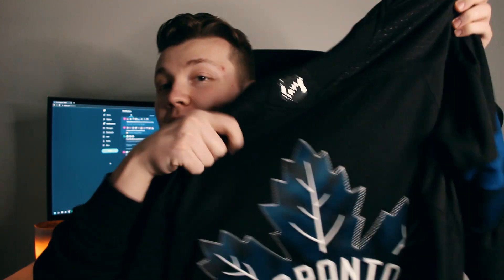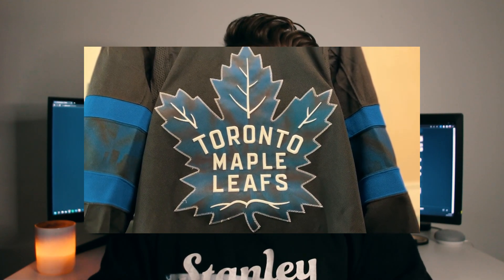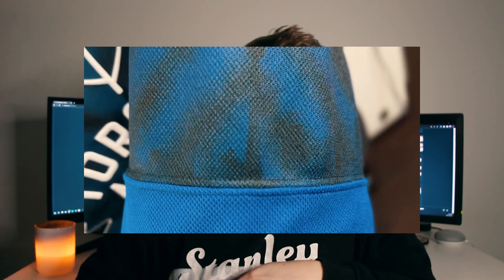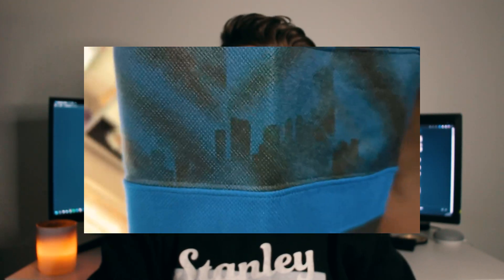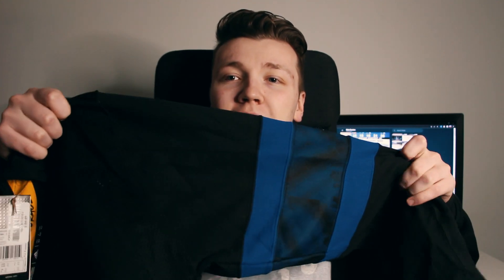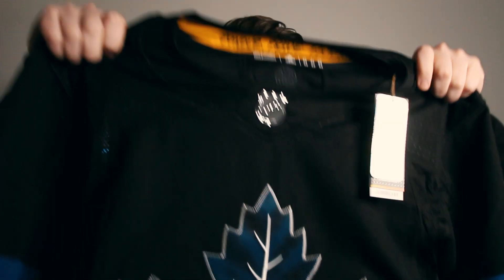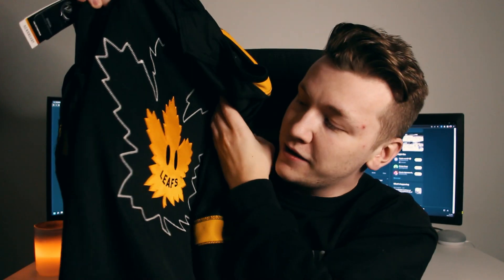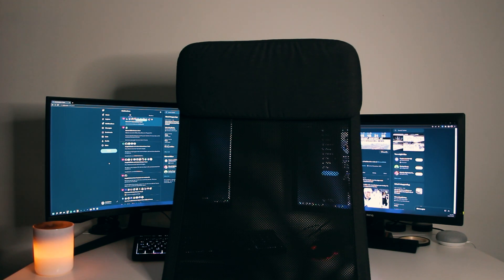Reviewing The Justin Bieber And Maple Leafs New Jersey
In today's video, I'm reviewing the Maple Leafs new Next Gen jersey, which is a collaboration with Justin Bieber and his company, drew (or drewhouse). I go over the outside and inside of the jersey, since it is reversible. Plus, I give my thoughts on what makes it one of the best NHL jerseys available.